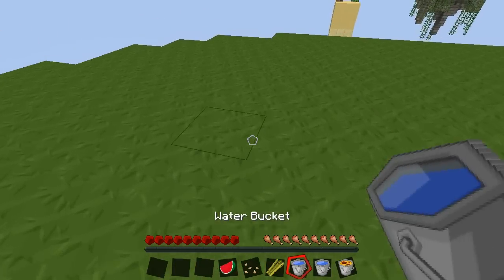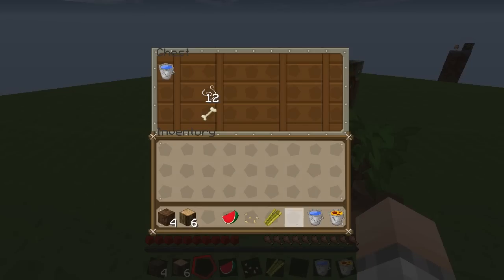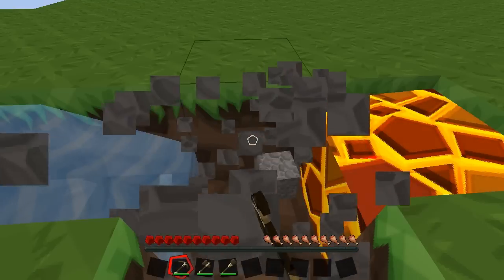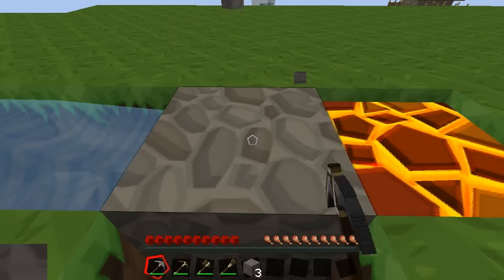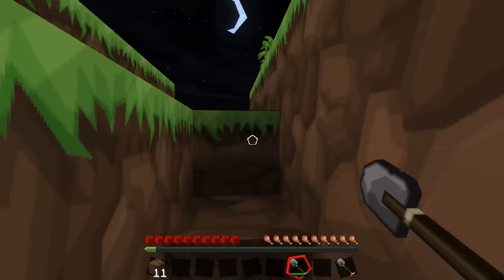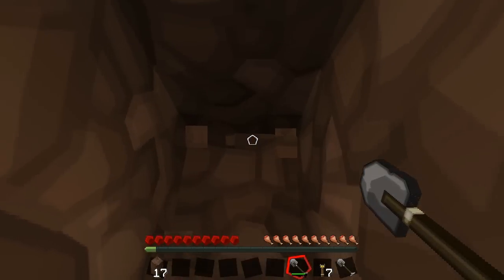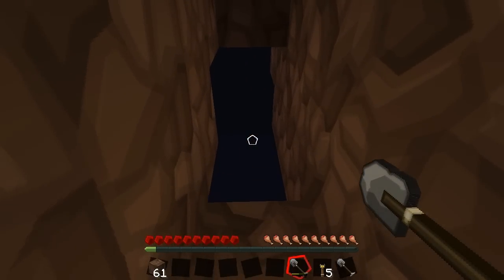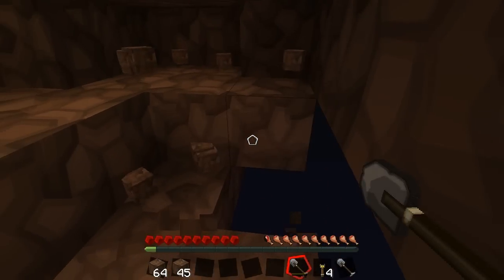MINECRAFT: SKYVERSE - High In the Sky! **NEW SERIES** [Ep 01 Let's Play]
Minecraft: Skyverse - Do you like Skyblock but wish there was more dirt?
Do you like survival islands but wish it was more like skyblock?
Are you tired of your water freezing in Skyblocks snow biome?
Then play Skyverse!

List of challenges:
GOOD CHALLENGES
1) Build a Cobble Stone generator.
2) Gather the items from the chests on all the islands.
3) Build and light a nether portal.
4) Harvest the Glowstone tree.
5) Collect all of the Nether Bricks.
6) Collect all of the soulsand.
7) Make a netherwart farm.
8) Find the blaze spawner.
9) Gather 10 blaze rods.
10) Make a brewing stand.
11) Craft 12 eye of enders.
12) Travel to the Villagers Island.
13) Buy 12 endportal frames.
14) Create an endportal (NOT AT YOUR SPAWN POINT)
15) Travel to the end dimension.
16) Mine 64 endstone.
17) Defeat the enderdragon.
18) Collect the egg.
19) Expand the island.
20) Make a giant red mushroom.
21) Make a giant brown mushroom.
22) Breed 10 pigs.
23) Breed 10 sheep.
24) Breed 10 cows.
25) Breed 10 chickens.
26) Cook 10 pork.
27) Cook 10 steak.
28) Make 10 cakes.
29) Make full leather armor and dye it.

ISLAND TO-DO CHALLENGES
1) Build a platform 24 blocks away from the island, for mobs to spawn.
2) Craft a bed.
3) Build a house.
4) Make a melon farm.
5) Make a pumpkin farm.
6) Make a reed/sugarcane farm.
7) Make a wheat farm.
8) Make a potato farm.
9) Make a carrot farm.
10) Collect 50 jungle wood.
11) Collect 50 spruce wood.
12) Collect 50 birch wood.
13) Collect 50 logs.
14) Travel to the Cobblestone Dungeon.
15) Gather 50 Mossy Stone.
16) Craft 10 Mossy Stone Fences.
17) Travel to the Stone Brick Dungeon.
18) Gather 50 Mossy Stone Bricks.
19) Make an infinite water source.
20) Craft a furnace.
21) Make a small lake.
22) Make a book and write in it.
23) Travel to the Sand Island.
24) Travel to the Snow Island.
25) Travel to the Mushroom Island.
26) Make 10 Snow Golems.
27) Bake 20 potatoes.
28) Make 10 pumpkin pie.
29) Make a carrot on a stick.

TIME CONSUMING CHALLENGES
1) Make 64 stone brick's.
2) Make 20 torches.
3) Make 10 cactus green dye.
4) Make 10 mushroom stew.
5) Craft 10 Jack 'o' lanterns.
6) Craft 10 bookcases.
7) Make 10 bread.
8) Collect 10 Ender-pearls.
9) Cook 10 fish.
10) Craft 10 Black Wool.
11) Craft 10 Gray Wool.
12) Craft 10 Light Gray Wool.
13) Craft 10 Lime Green Wool.
14) Craft 10 Red Wool.
15) Craft 10 Yellow Wool.
16) Craft 10 Pink Wool.
17) Craft 10 Green Wool.
18) Craft 10 Orange Wool.
19) Craft 20 Paintings.
20) Craft 16 Glass Panes.
21) Collect 64 arrows and craft a bow.
22) Craft 10 stone buttons.
23) Craft 30 stone slabs.
24) Craft 10 signs.
25) Craft 20 ladders.
26) Craft 20 fences.
27) Craft 20 fence gates.
28) Craft 10 levers.
29) Craft 10 trapdoors.
30) Craft 10 stone pressure plates.
31) Craft 10 wooden pressure plates.
32) Collect 64 bonemeal.
33) Craft 20 cobblestone stairs.
34) Craft 20 stone fences.
35) Craft 10 wooden buttons.

Map Creator: TeamWyldcraft

Texture pack: Sphax Pure BD Craft 128x

Mods: Optifine, Timber, Too Many Items